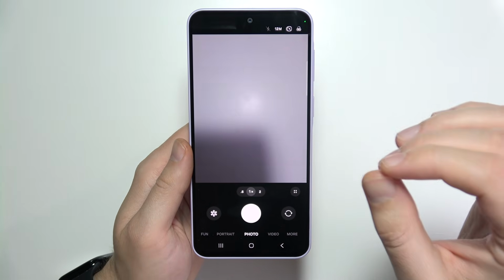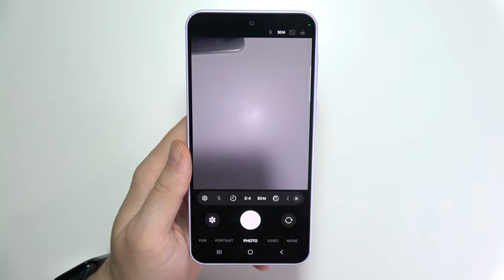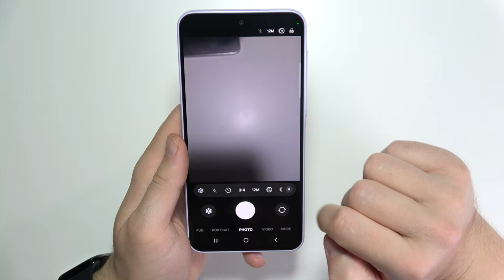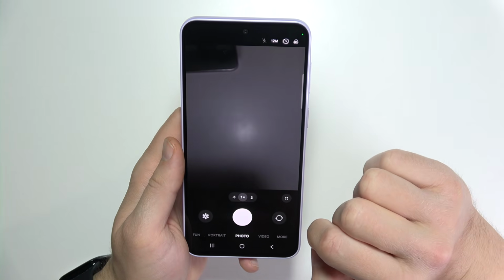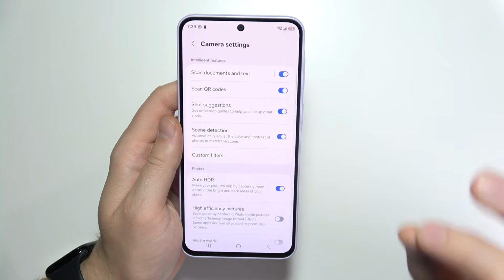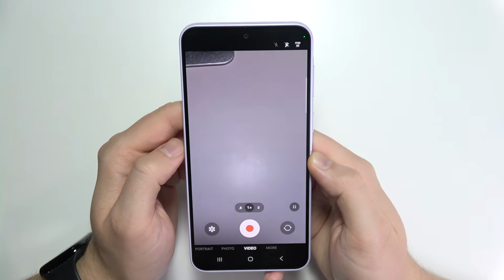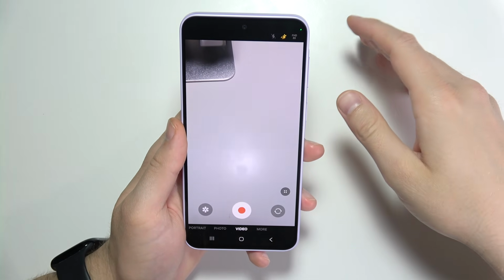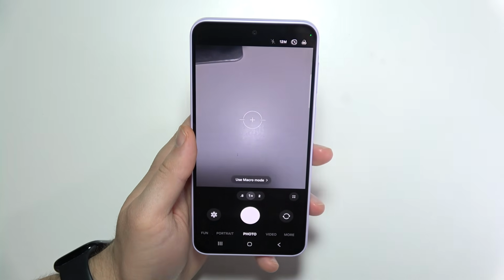SAMSUNG Galaxy A57: Best Camera Settings for Photos & Videos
Learn how to optimize your camera settings on SAMSUNG Galaxy A57. This will help you capture stunning photos and videos with enhanced clarity and detail. In this tutorial, we show how to adjust and fine-tune your camera settings on the SAMSUNG Galaxy A57.

Timestamps:
0:00 Introduction
0:10 Aspect ratio
0:21 50mp photo mode
0:40 Brightness adjustment
1:02 Exposure
1:15 Shot suggestions
1:29 Scene detection
1:40 HDR
1:48 Filters
2:00 Video resolution
2:17 Stabilization